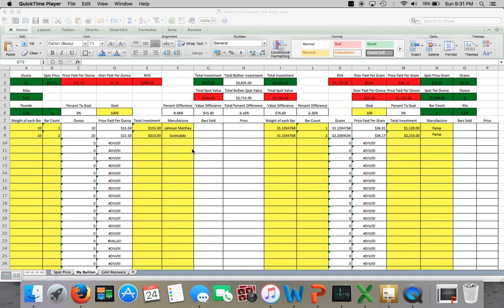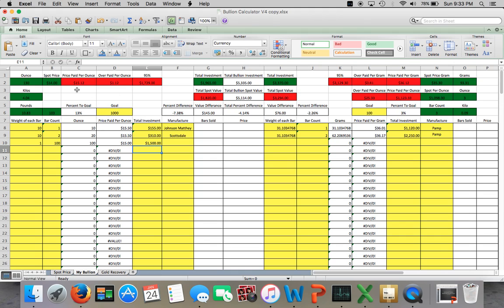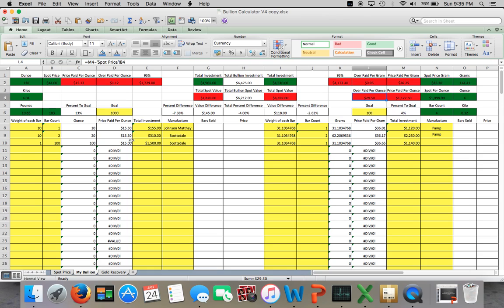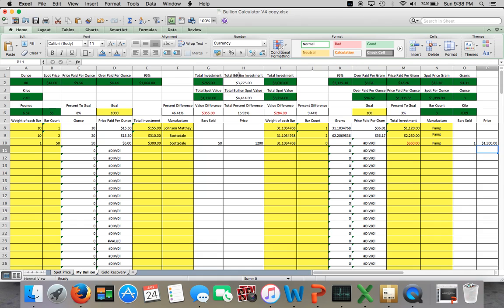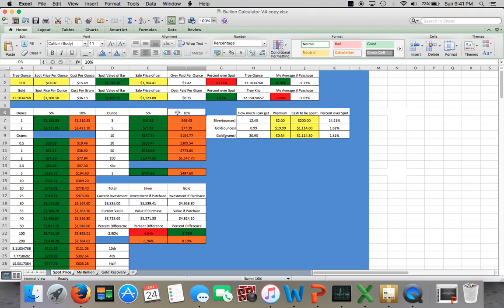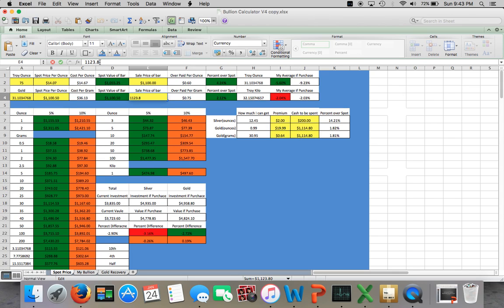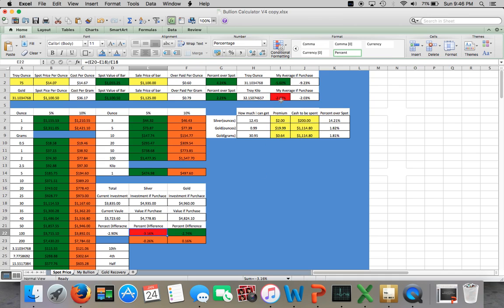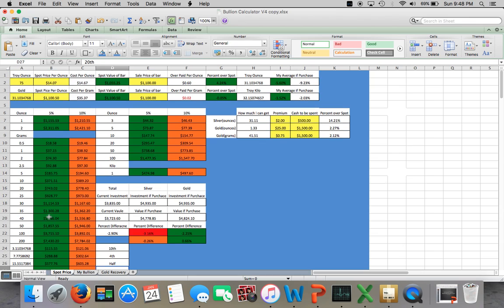Free Bullion Calculator Instructions V4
This is how to use my Bullion Calculator. This is what I use to keep track of my investments and see where I am at when it comes to purchasing more Gold and Silver. I want to share this with people and see if it helps them with what they have invested. Please leave me with some feedback and let me know if this works for you and or what you would change.. Thanks and good luck...